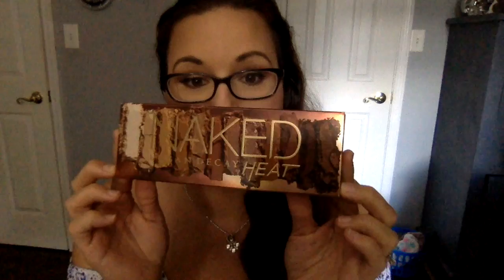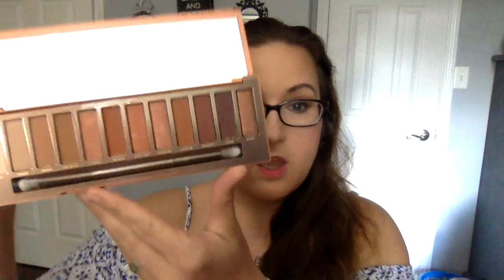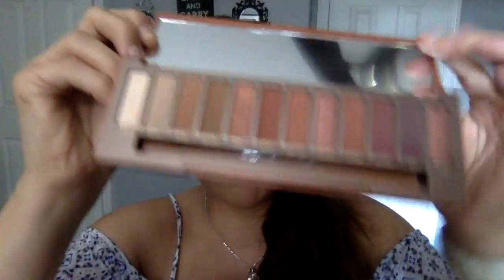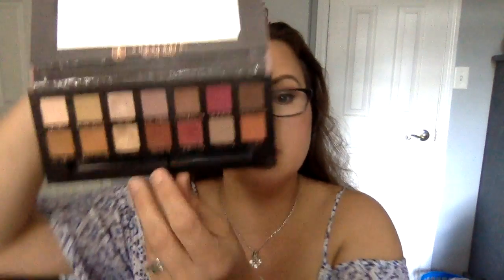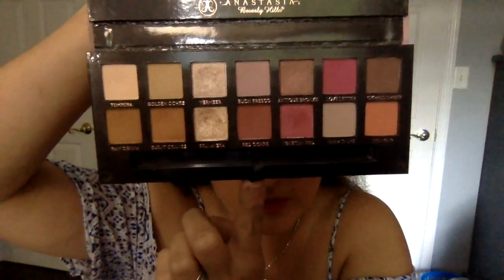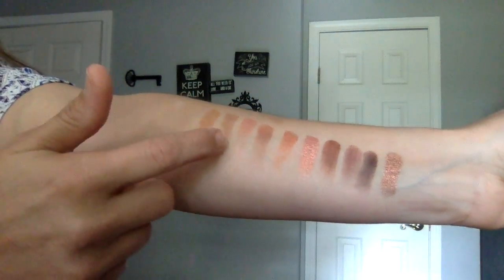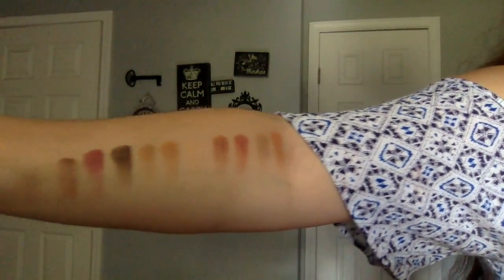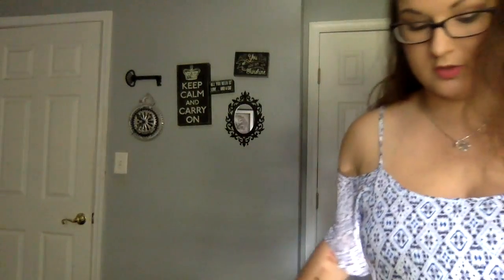Naked Heat and Anastasia renaissance palette is it a dupe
This video is about naked heat and Anastasia renaissance palette is this a dupe

 AND "NO" they are not a dupe

Naked Heat:

Ounce (ivory shimmer)
Chaser (light nude matte)
Sauced (soft terra-cotta matte)
Low Blow (brown matte)
Lumbre (copper shimmer w/gold pearl shift)
He Devil (burnt red matte)
Dirty Talk (metallic burnt red)
Scorched (metallic deep red w/gold micro-shimmer)
Cayenne (deep terra - cotta matte)
En Fuego (burgundy matte)
Ashes (deep reddish - brown matte)
Ember (deep metallic copper - burgundy)

Anastasia renaissance:

Tempera (velvety beige w/ an ultra-matte finish)
Golden Ochre (earthy yellow w/ an ultra-matte finish)
Vermeer (iridescent shell w/ a metallic finish)
Buon Fresco (antique lavender w/ an ultra- matte finish)